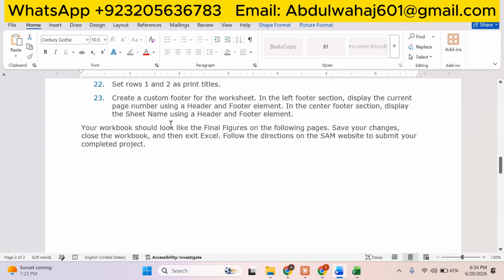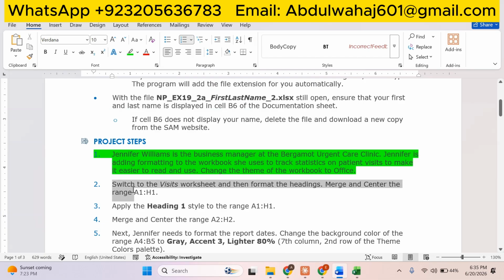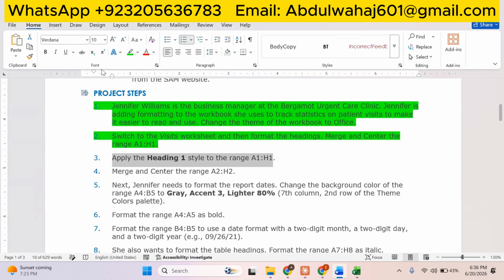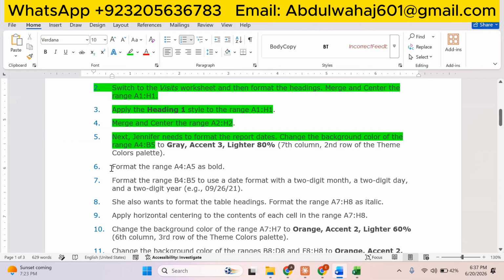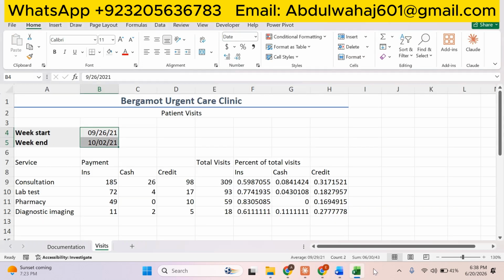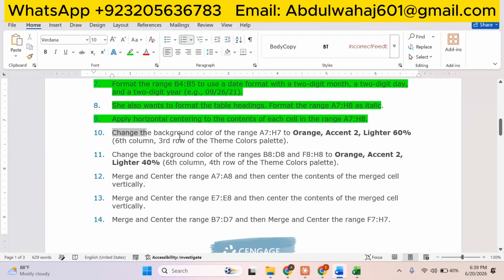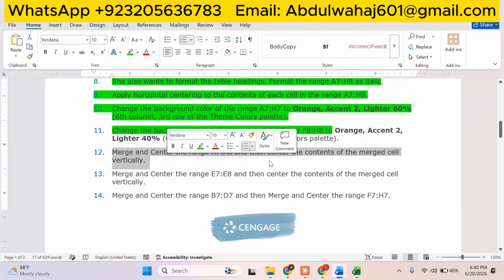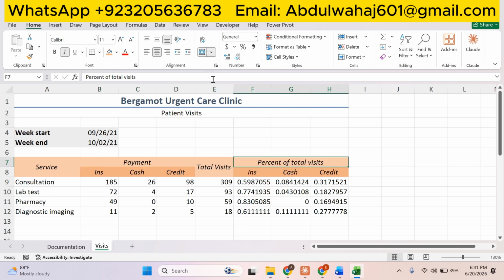Bergamot Urgent Care Clinic Excel Module 2 SAM Project 1a (Step-By-Step Solution)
Complete step-by-step solution for Bergamot Urgent Care Clinic Excel Module 2 SAM Project 1a | New Perspectives Excel IFormatting Workbook Text And Data  within 30 minutes.

In this video, I will provide a walkthrough for Bergamot Urgent Care Clinic Excel Module 2 SAM Project 1a, so follow along to finish step-by-step solution of your assignment fast and correctly.

PROJECT STEPS:
1. Jennifer Williams is the business manager at the Bergamot Urgent Care Clinic. Jennifer is adding formatting to the workbook she uses to track statistics on patient visits to make it easier to read and use. Change the theme of the workbook to Office.
2. Switch to the Visits worksheet and then format the headings. Merge and Center the range A1:H1.
3. Apply the Heading 1 style to the range A1:H1.
4. Merge and Center the range A2:H2.
5. Next, Jennifer needs to format the report dates. Change the background color of the range A4:B5 to Gray, Accent 3, Lighter 80% (7th column, 2nd row of the Theme Colors palette).
6. Format the range A4:A5 as bold.
7. Format the range B4:B5 to use a date format with a two-digit month, a two-digit day, and a two-digit year (e.g., 09/26/21).
8. She also wants to format the table headings. Format the range A7:H8 as italic.
9. Apply horizontal centering to the contents of each cell in the range A7:H8.
10. Change the background color of the range A7:H7 to Orange, Accent 2, Lighter 60% (6th column, 3rd row of the Theme Colors palette).
11. Change the background color of the ranges B8:D8 and F8:H8 to Orange, Accent 2, Lighter 40% (6th column, 4th row of the Theme Colors palette).
12. Merge and Center the range A7:A8 and then center the contents of the merged cell vertically.
13. Merge and Center the range E7:E8 and then center the contents of the merged cell vertically.
14. Merge and Center the range B7:D7 and then Merge and Center the range F7:H7.

TIMESTAMPS
0:00 STEP 1 Introduction and project overview, Bergamot Urgent Care Clinic formatting workbook text and data
0:55 STEP 1 Change the theme of the workbook to Office
1:37 STEP 2 Switch to the Widgets worksheet and merge and center range A1 through H1
2:11 STEP 3 Apply the Heading 1 cell style to A1 through H1
2:37 STEP 4 Merge and center the range A2 to H2
2:54 STEP 5 Change the background color of range A4 to B5 to Gray Accent 3 Lighter 80
3:35 STEP 6 Format the range A4 to A5 as bold
3:50 STEP 7 Format the range B4 to B5 with a two digit month, day, and year date format
4:26 STEP 8 Format the range A7 to H8 as italic
4:58 STEP 9 Apply horizontal centering to the range A7 to H8
5:23 STEP 10 Change the background color of range A7 to H7 to Orange Accent 2 Lighter 60
5:48 STEP 11 Change the background color of ranges B8 to D8 and F8 to H8 to Orange Accent 2 Lighter 40
6:20 STEP 12 Merge and center range A7 to A8 and center the content vertically
6:46 STEP 13 Merge and center range E7 to E8 and center the content vertically
7:04 STEP 14 Merge and center range B7 to D7 and merge and center range F7 to H7

100% Score, Timely Delivery, Affordable Price, 24/7 Availability, and Customer Satisfaction

Bergamot Urgent Care Clinic Excel Module 2 SAM Project 1a